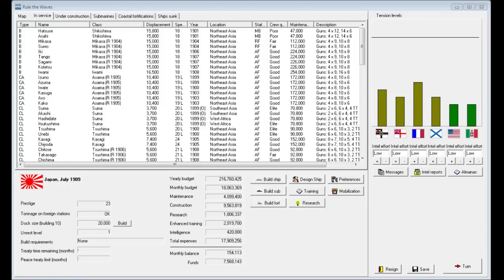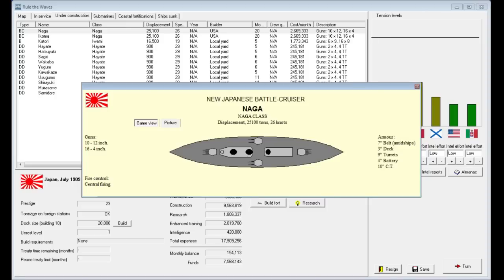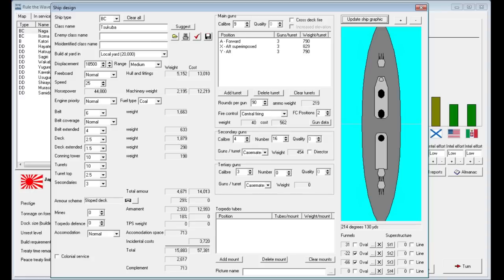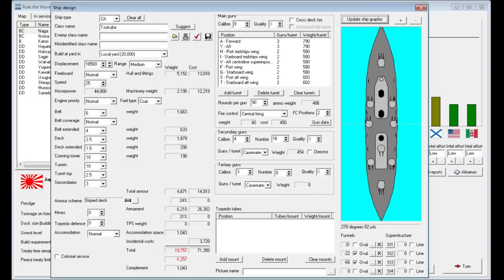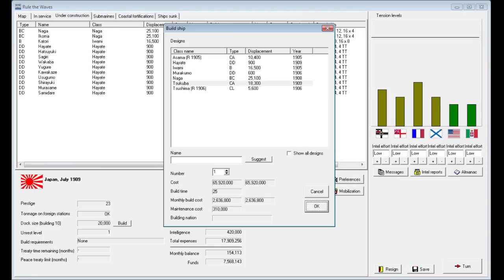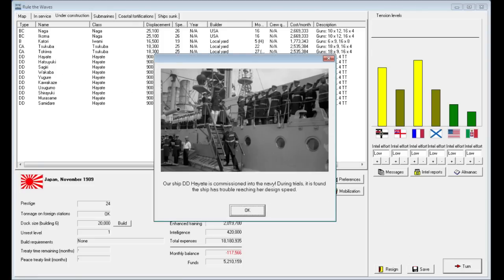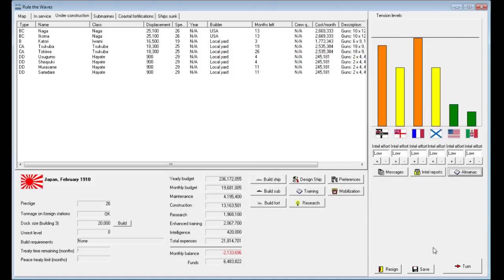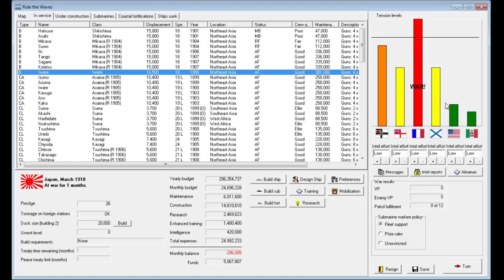Rule The Waves - The Comming Storm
In this video I continue wading through a post war landscape and difficult budgets, while also stumbling into yet another war, this one with France.